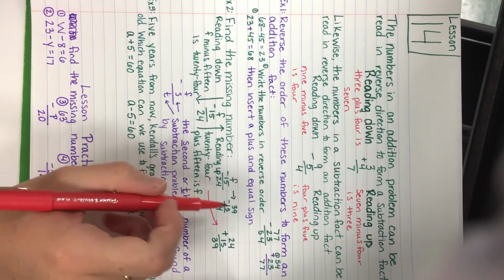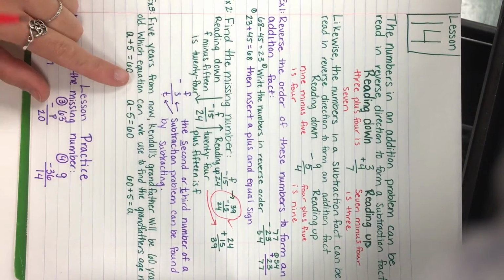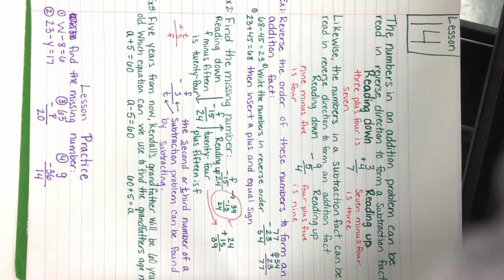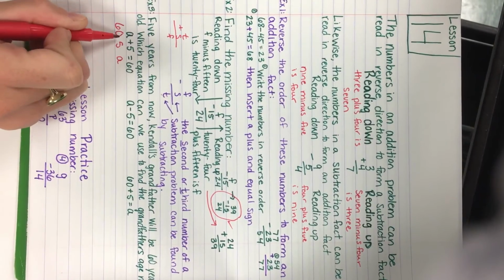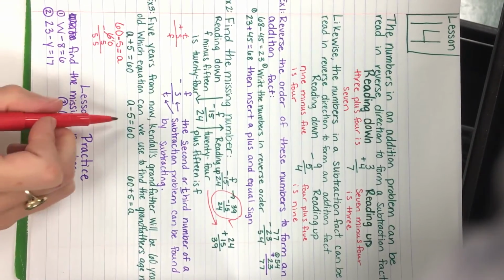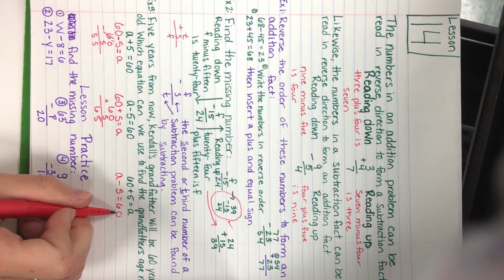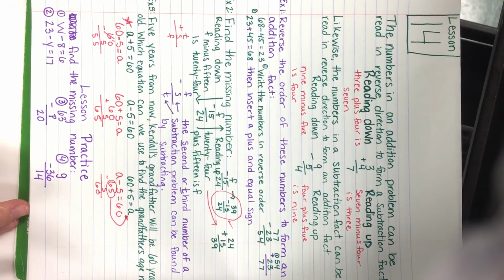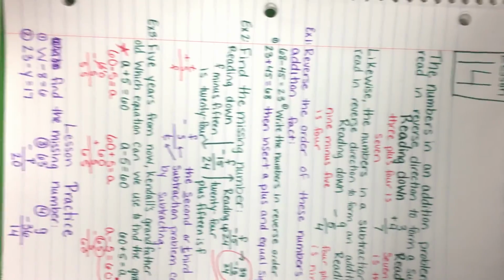Saxon Math lesson 14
Missing numbers in subtraction